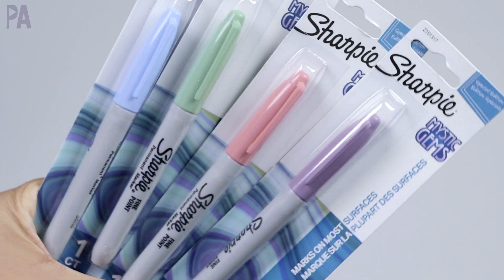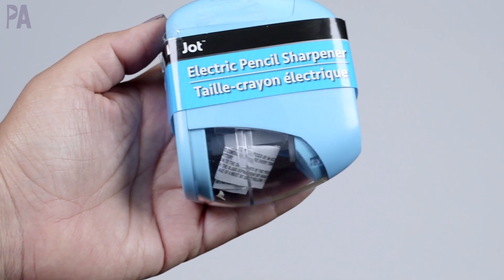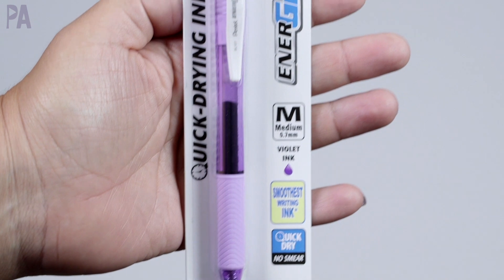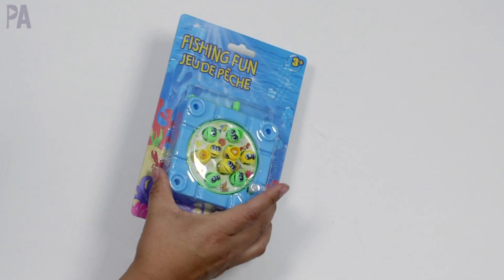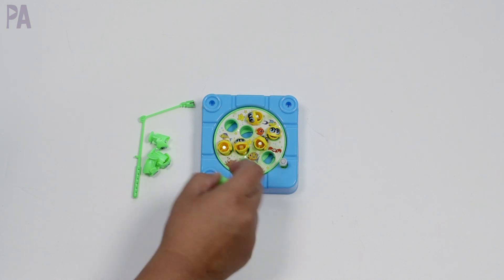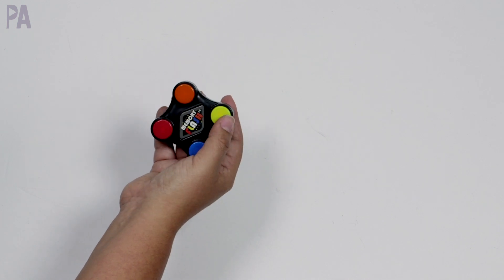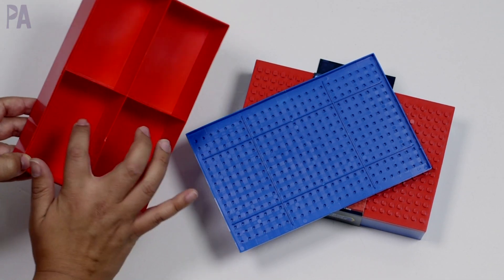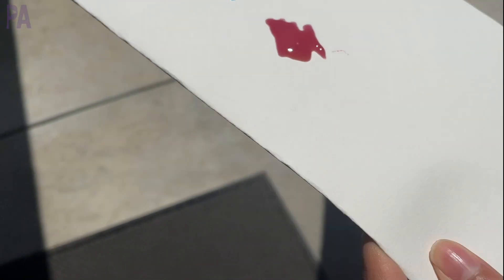DOLLAR TREE Win or Fail - Testing Back to School Supplies & More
Dollar Tree has a lot of new things for Back to School and even some new toys. I'm putting them to the test in a Dollar Tree win or fail. Which Dollar Tree Back to School items are worth your dollar? Which ones will fail? Let me know your experience with these Dollar Tree school supplies and toys too, I'd love to hear your experience.

NEW VIDEOS POSTED WED and SAT